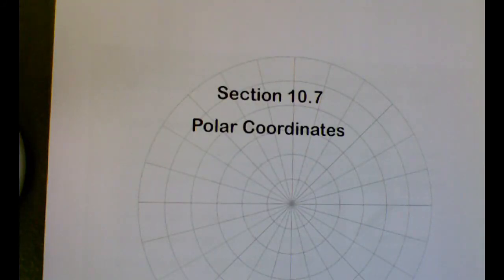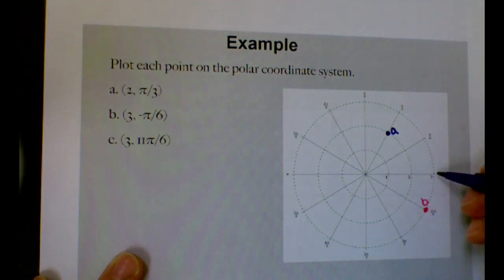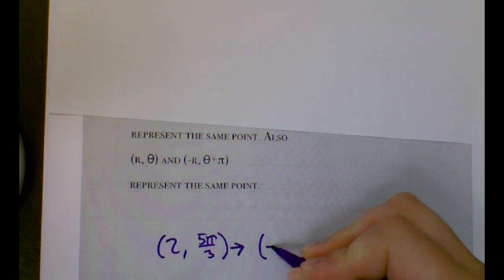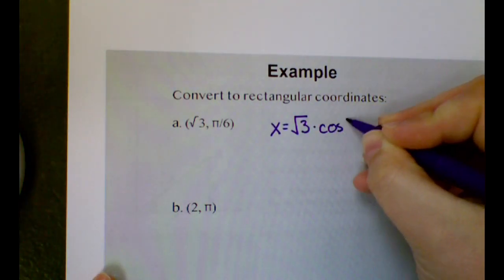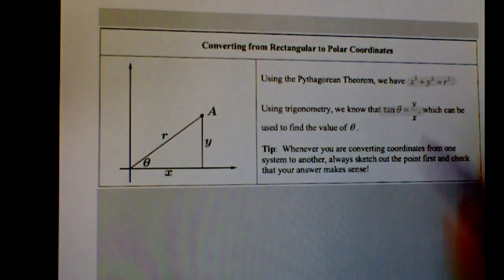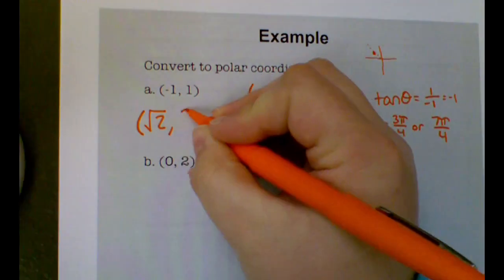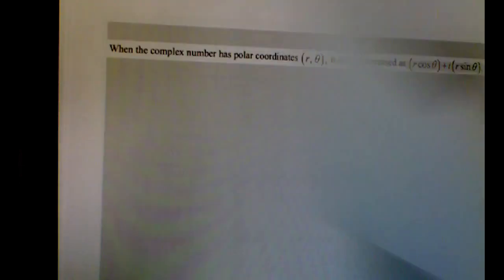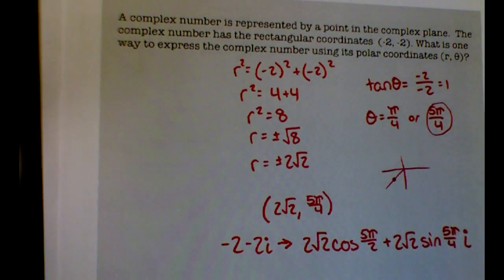Precalculus 10.7 - Polar Coordinates